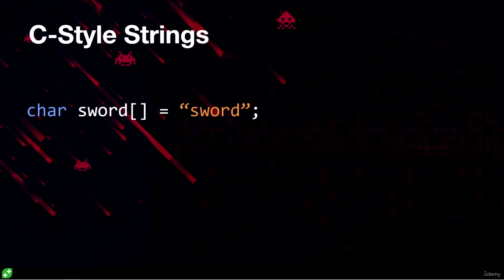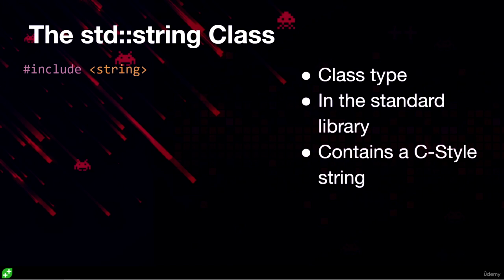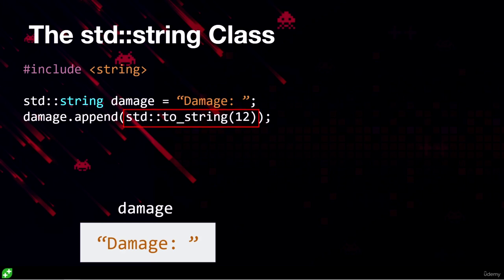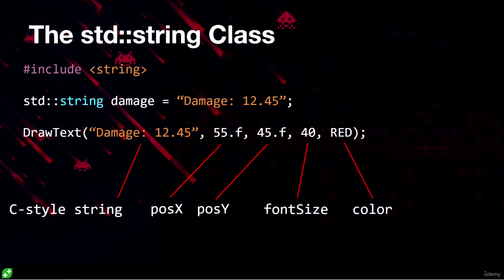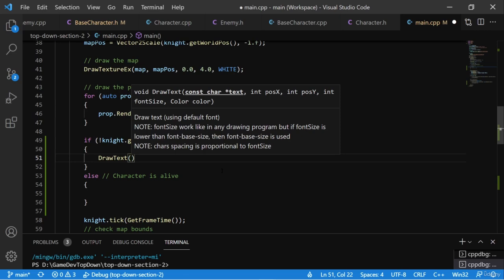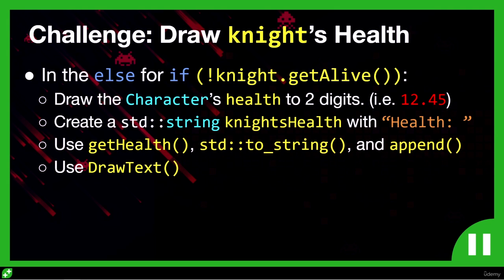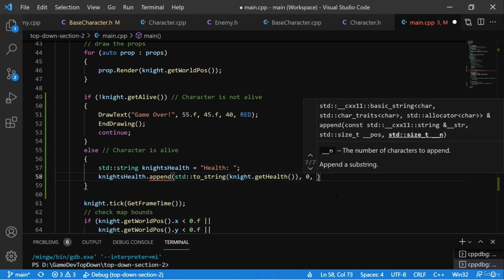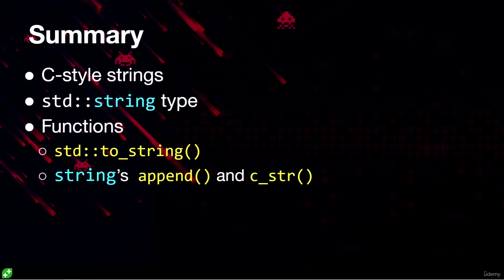4.29 Strings And Displaying Health